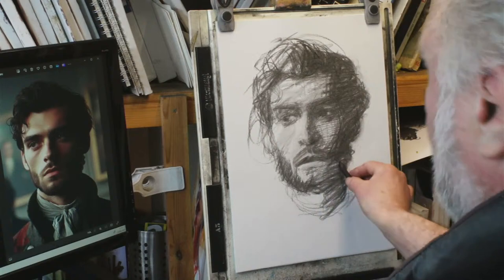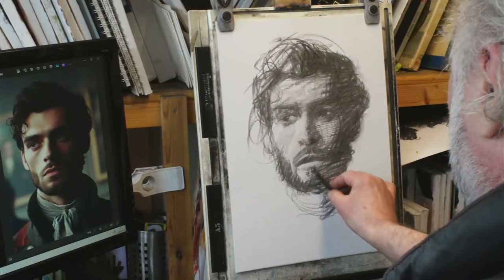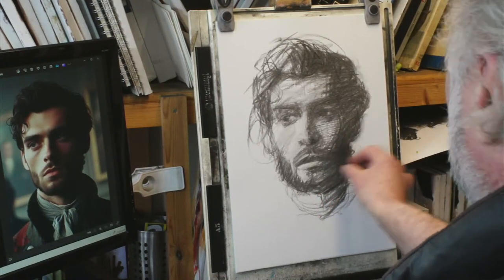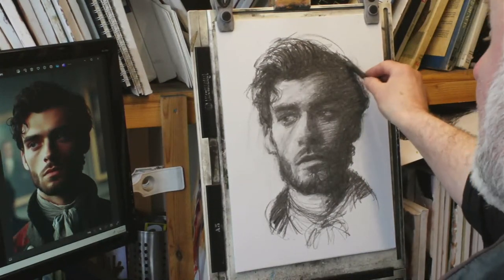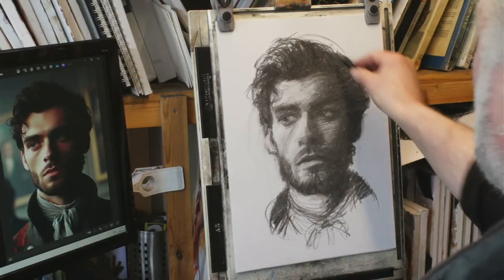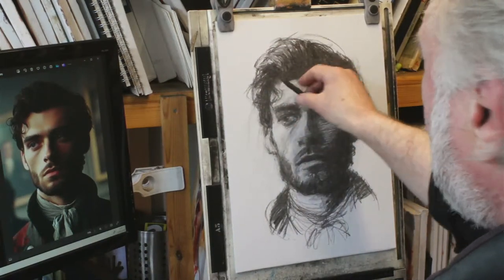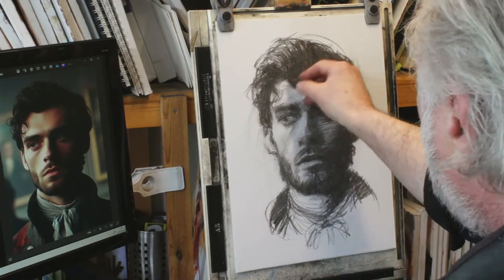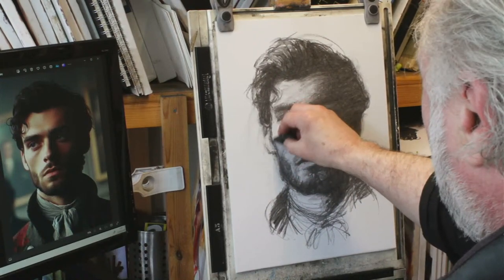Portrait drawing - Doing it for money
My thoughts on why doing it for money could be bad for you mindset